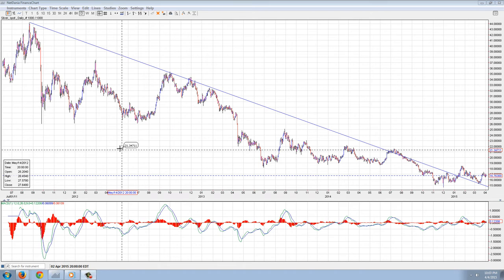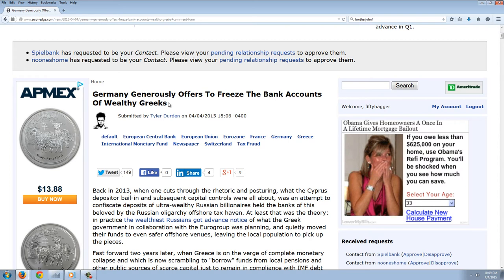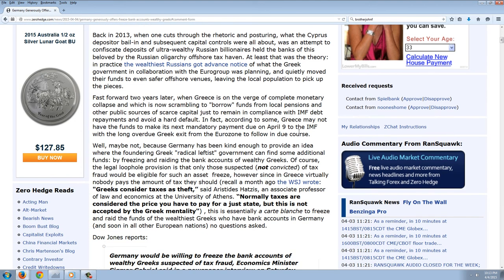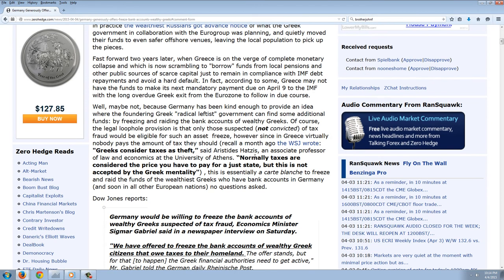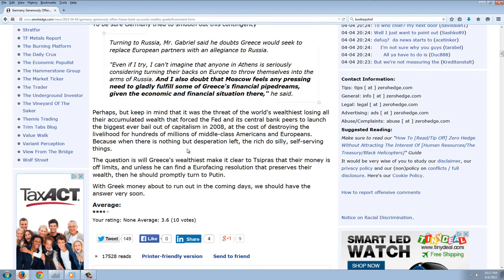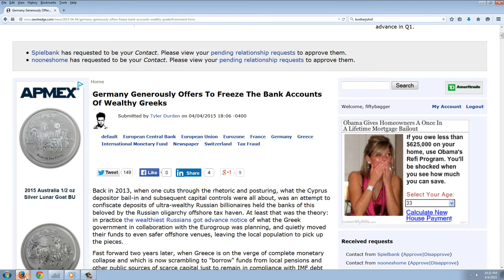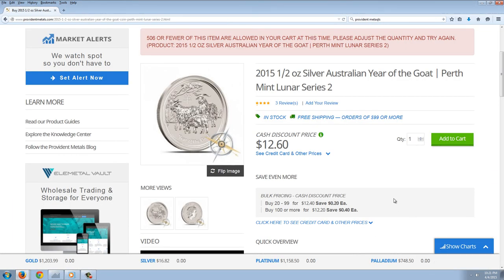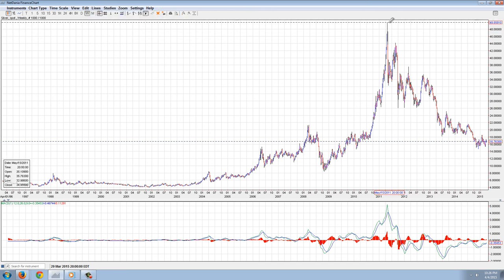Member Update 4/4/15 Best Buys